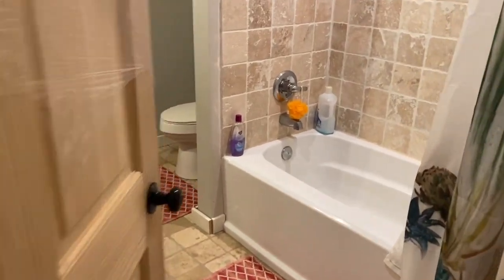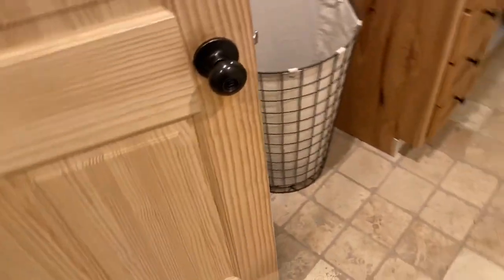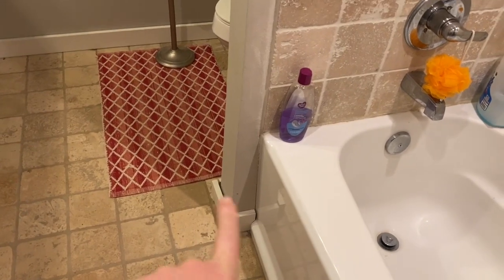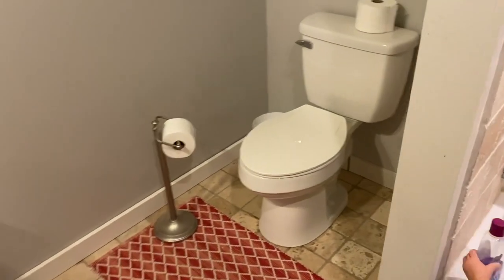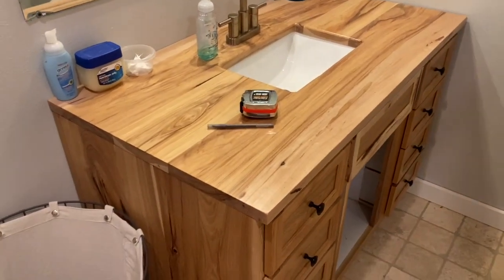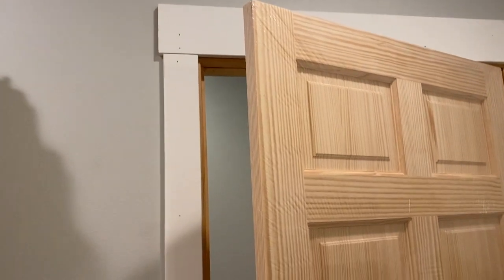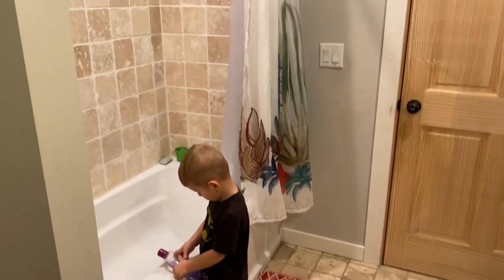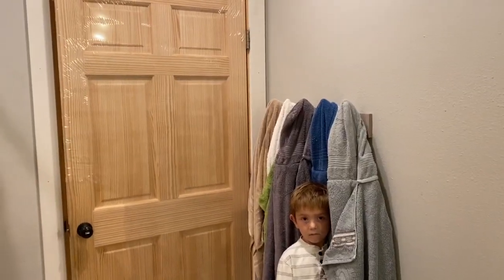The best bathroom sizes and dimensions!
What size and dimensions should you have for your bathrooms in your new owner built home? This is my favorite bathroom in our house, as far as sizes go. It's not too big, not to small, and everything has a space.

Sizes and dimensions can be one of the hardest but most important things when planning your new home.

Check out all of our sizes and dimensions videos so you can plan the best room sizes for you and your family: